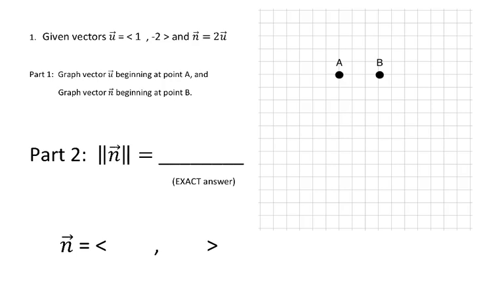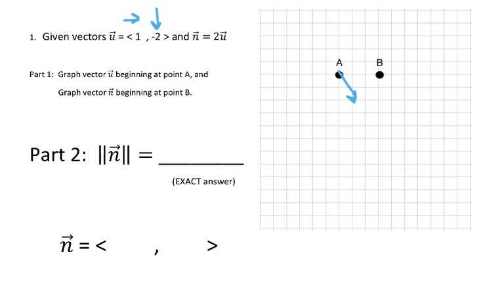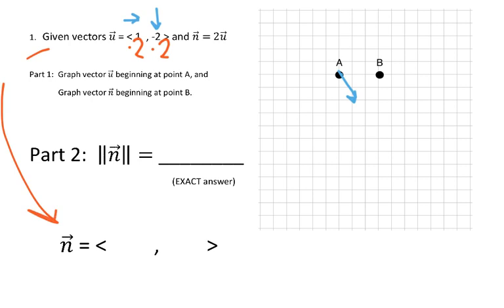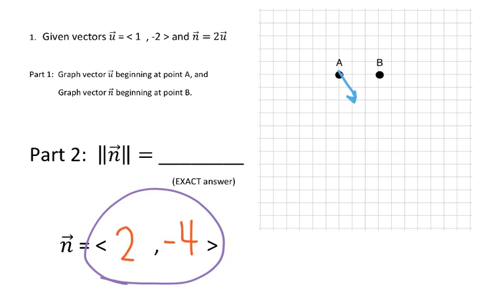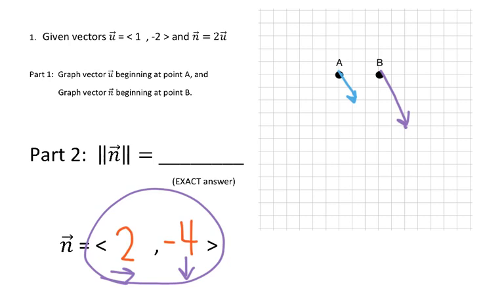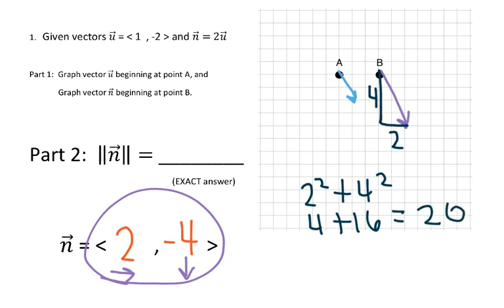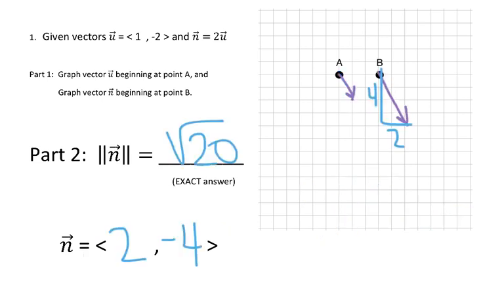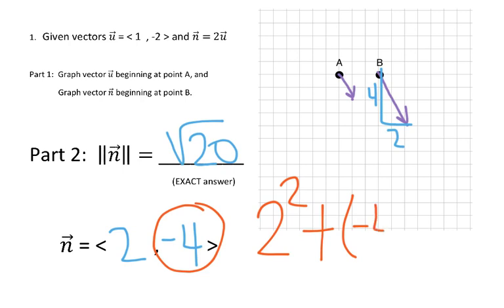Vectors 2 Problem 1